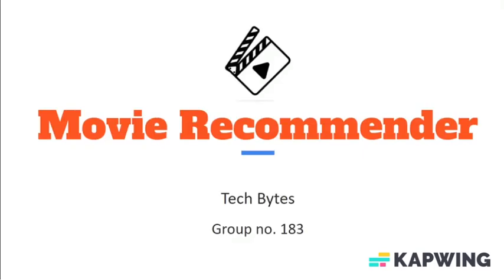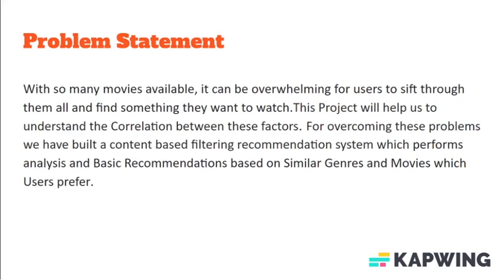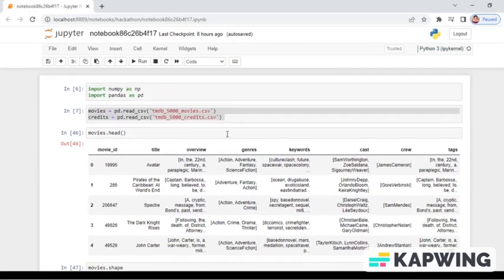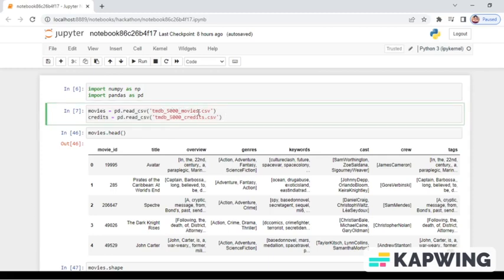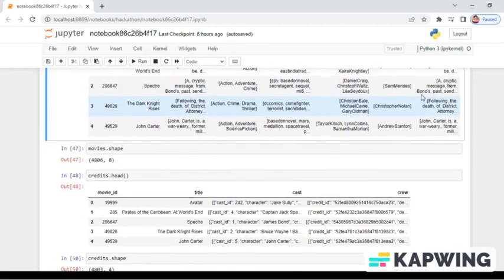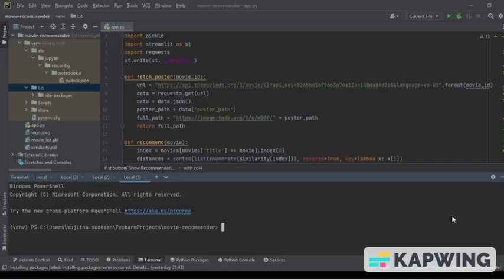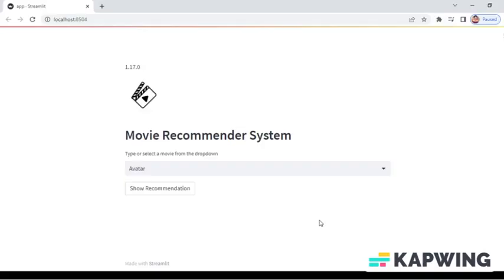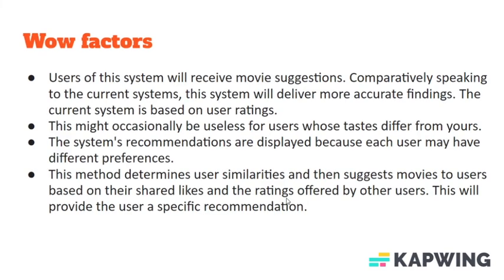Movie recommender by Tech Bytes Team - 183